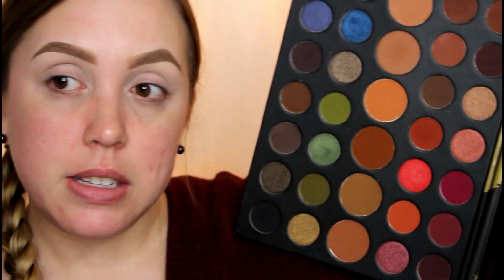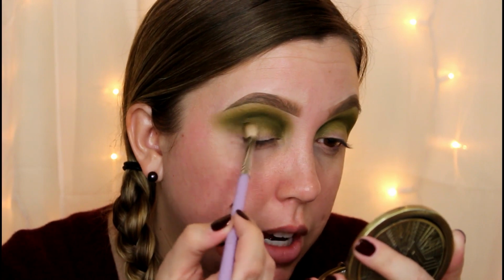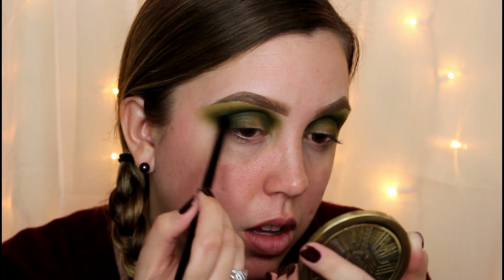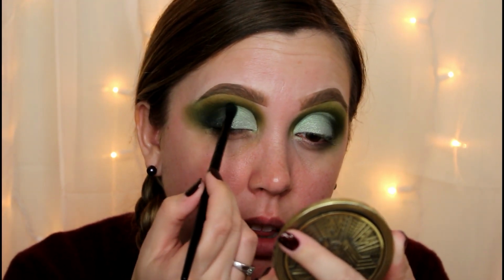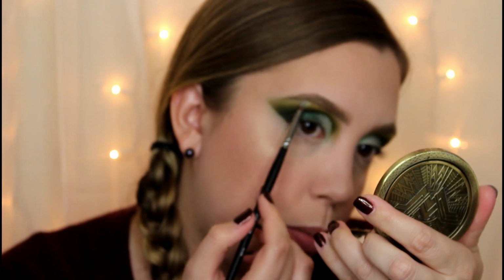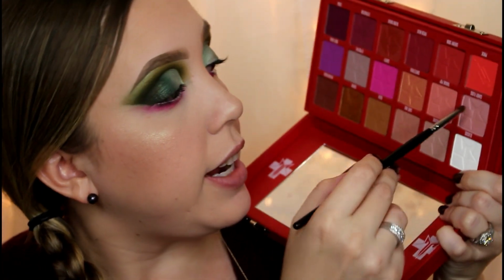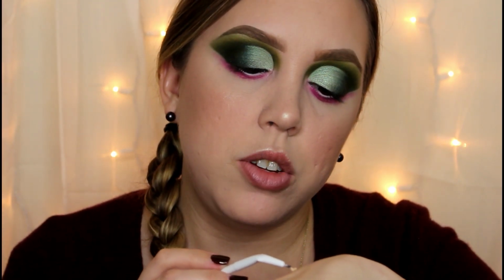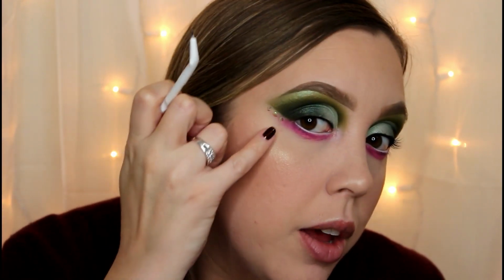AchelTheGreat Picks My Makeup!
I am so excited to share this collaboration with y'all!! Rachel of AchelTheGreat and I picked each other's makeup for today's video and I have to say... she has such an amazing eye for color 😍 I couldn't believe how well everything she picked came together and how the colors played off each other so perfectly! Keep watching to see how everything came together and let me know what you think of the final look down in the comments below!!

Don't forget to check out Rachel's channel as well and see what I picked out for her!!

Makeup used:
♥ Primers -  Makeup Revolution Conceal & Define Concealer in C3 and J.One Jelly Pack
♥ Foundation - Lancome Teint Idole Ultra 24H Long Wear Foundation in 110 Ivoire C
♥ Concealer - Tarte Shape Tape in Fair Beige
♥ Setting Powder - Too Faced Peach Perfect Mattifying Setting Powder in Translucent Peach
♥ Bronzer/Contour - NYX Cosmetics 3 Steps to Sculpt Face Sculpting Palette in Fair
♥ Blush - Milani Rose Powder Blush Trio Palette in 01 - Flowers of Love
♥ Highlight - Anastasia Beverly Hills Moonchild Glow Kit
♥ Eyes - Morphe 39A Dare to Create Palette, Morphe X Jaclyn Hill Vault Dark Magic Palette, Anastasia Beverly Hills Moonchild Glow Kit, Juvia's Place The Masquerade Palette, Jeffree Star Cosmetics Blood Sugar Palette, green chunky glitter from Amazon
♥ Eyeliner - Smashbox Always On Gel Eye Liner in Fishnet and NYX Cosmetics Faux Whites Inner Eye Brightener in Linen
♥ Mascara - Marc Jacobs Velvet Noir Major Volume Mascara and AOA Skinny Mascara Black
♥ Lashes - AOA Studio Alexis Lashes
♥ Eyebrows - Kat Von D 24-Hour Super Brow Long-Wear Pomade in Taupe and Hourglass Cosmetics Arch Brow Volumizing Fiber Gel in Blonde
♥ Lips - NARS Velvet Matte Lip Pencil in Let's Go Crazy
♥ Setting Spray - Skindinavia The Makeup Finishing Spray Oil Control

Released by:
NCS